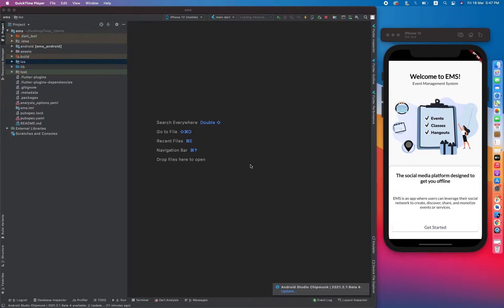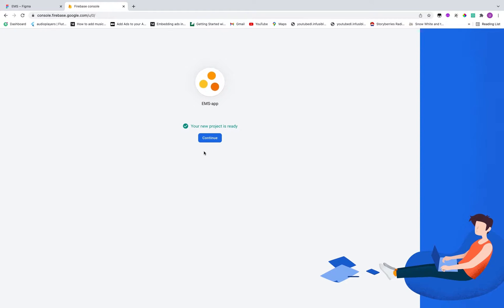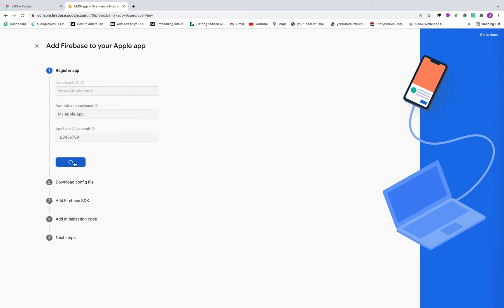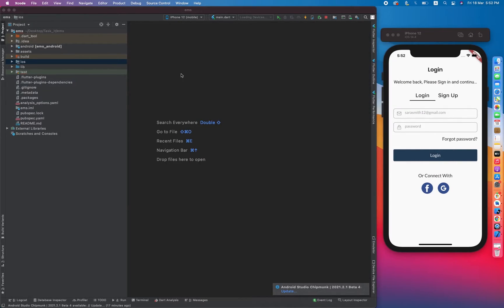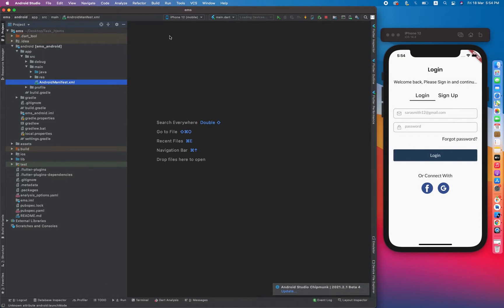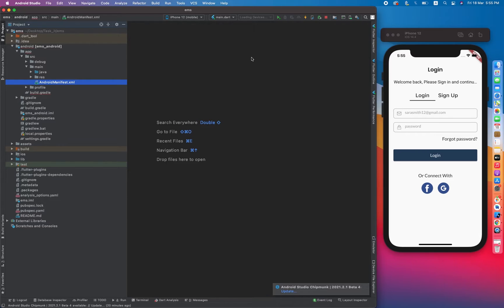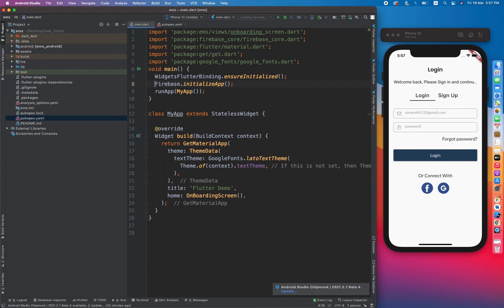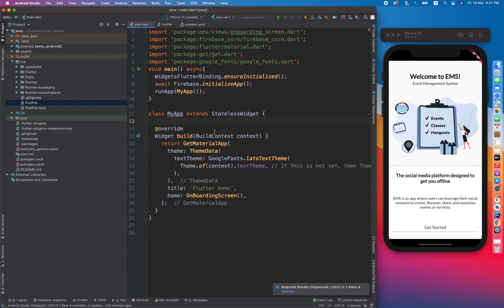Firebase Configuration || Event Management App Flutter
in this video , we skip UI part , and you will learn firebase configuration , that how you will connect your flutter application with firebase